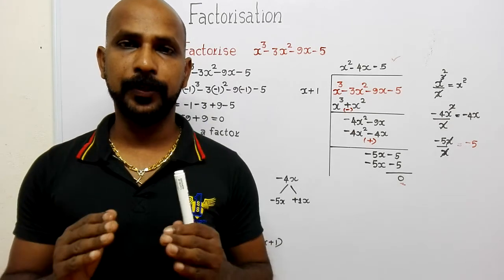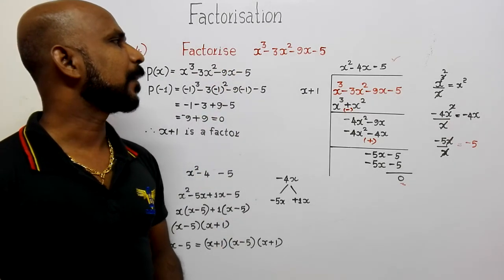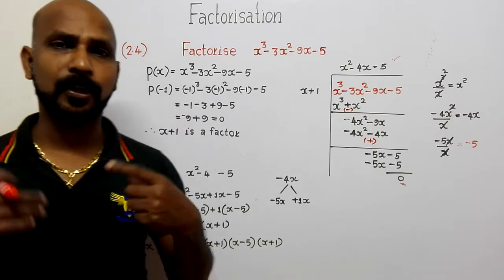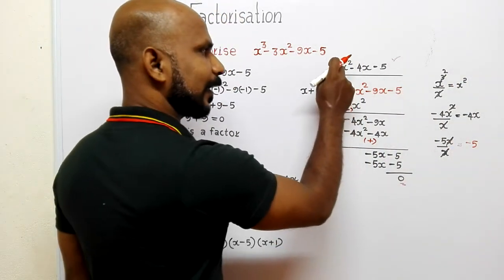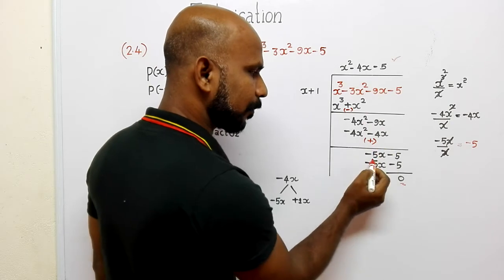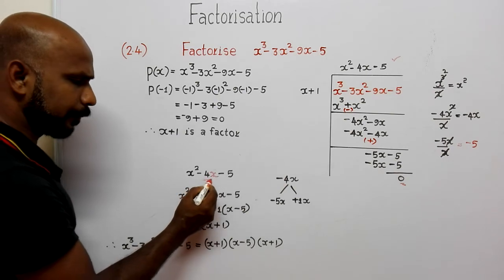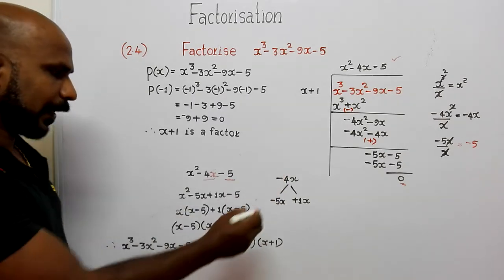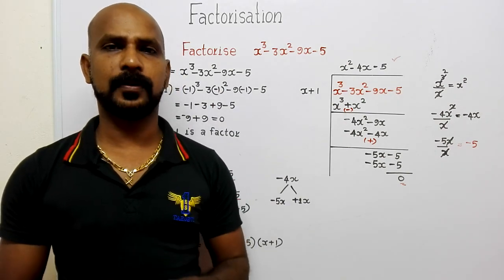6 July 2020